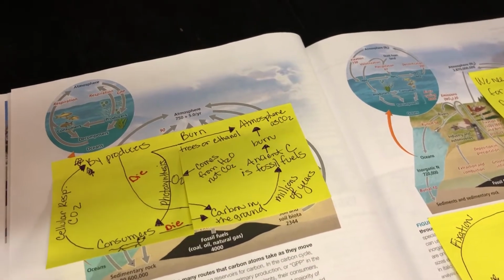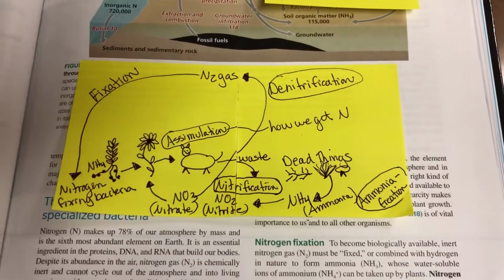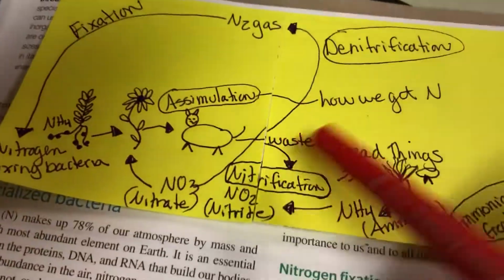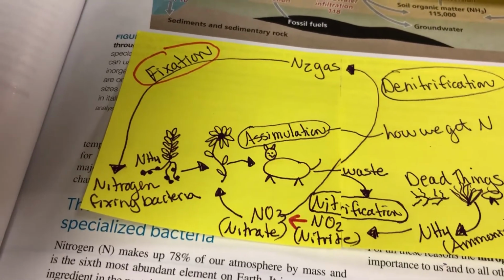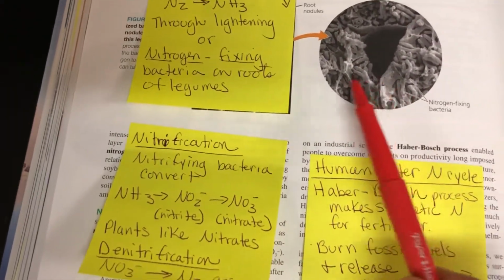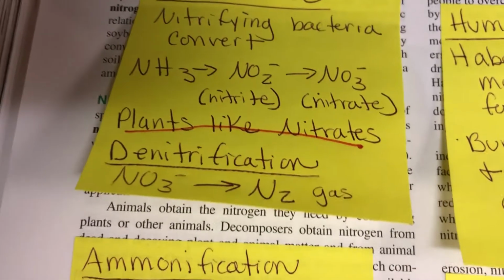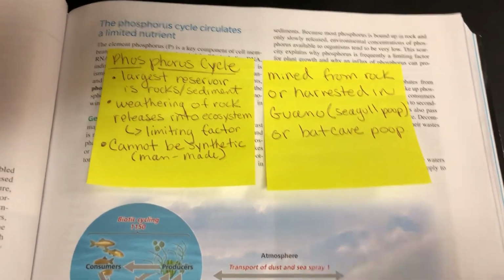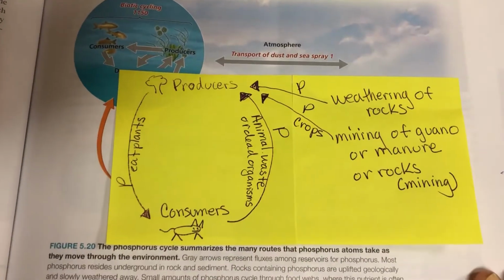Ch 5 part 3 withgott 6 ed